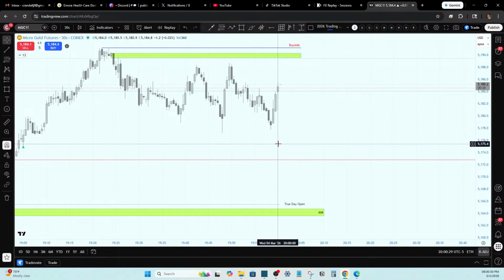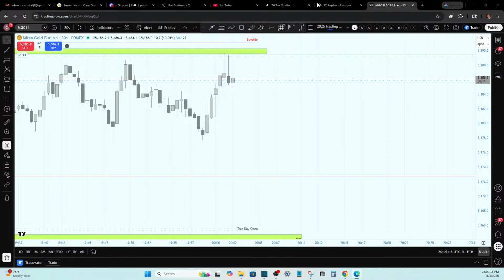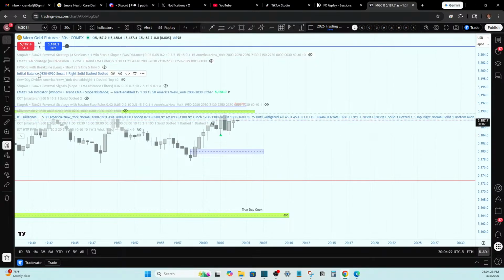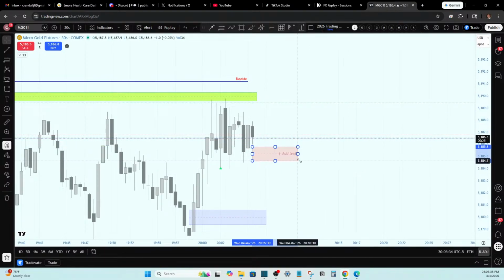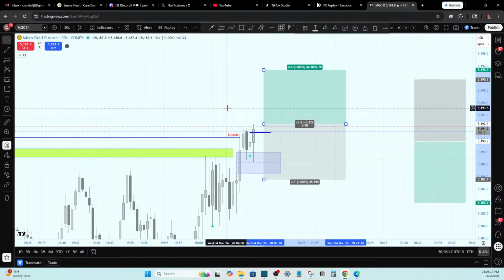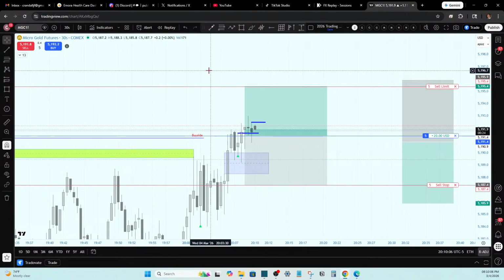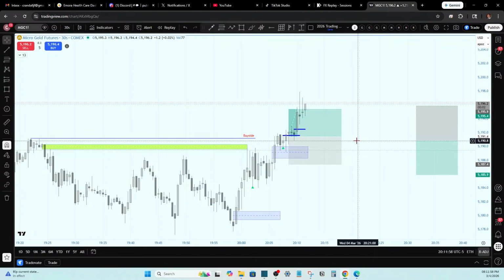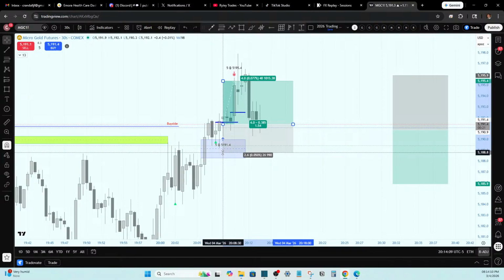Trading Asian Session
Forex Trading and Music

Questions?